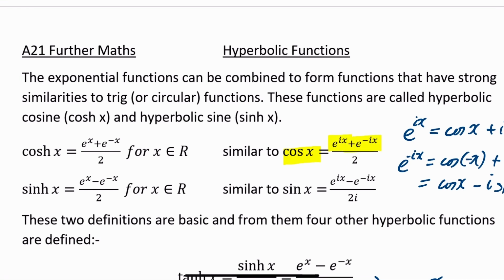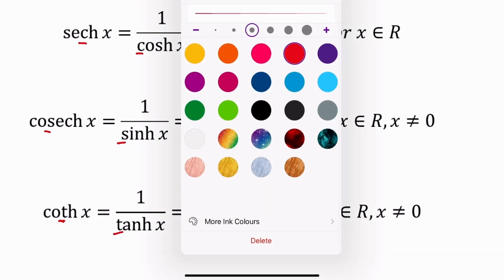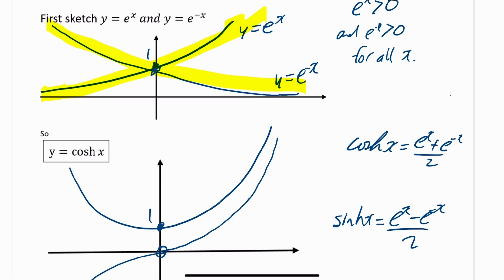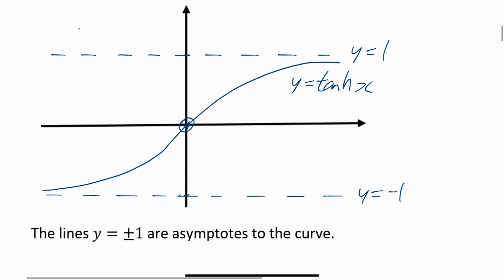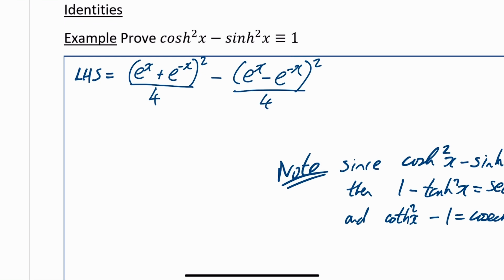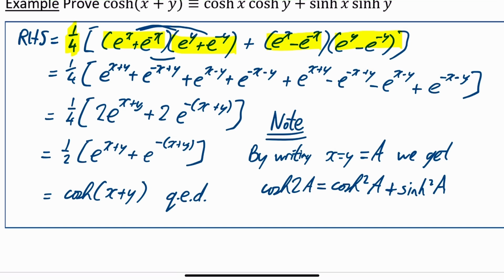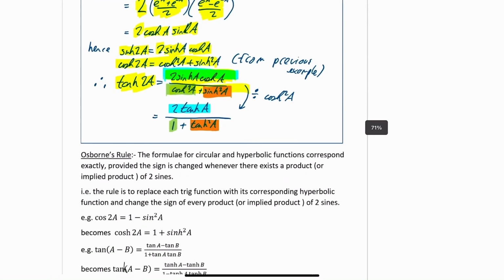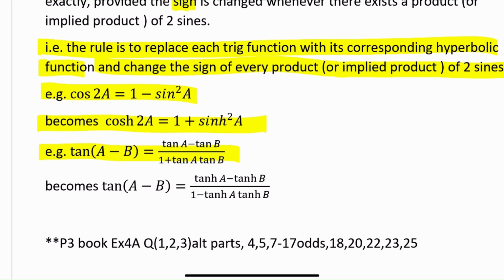FM A21 Hyperbolic Functions video 1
Hyperbolic Functions basics, Sinh, cosh, tanh, cosech, coth, Osborne’s Rule, CCEA, AQA, OCR, EDEXCEL, Advanced level Further Mathematics, math,maths, mathematics,